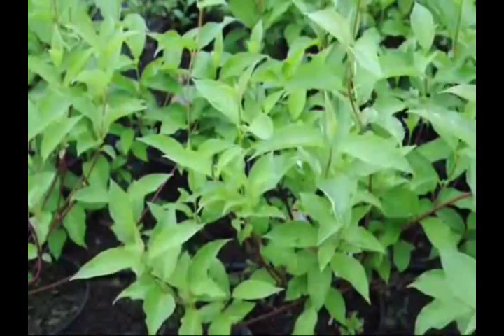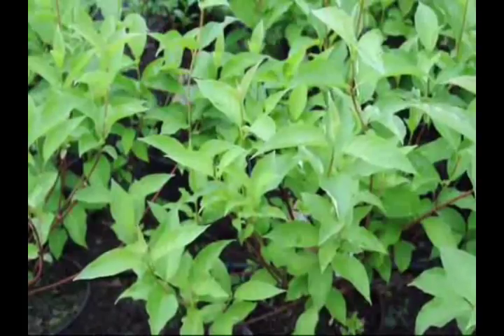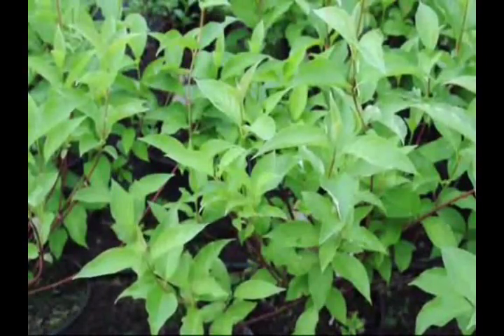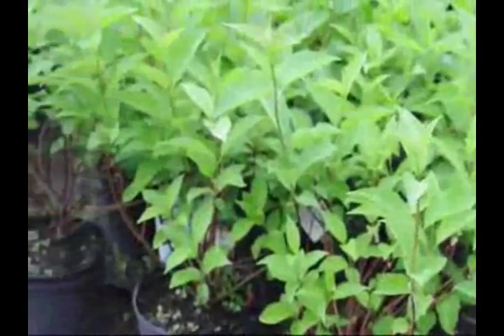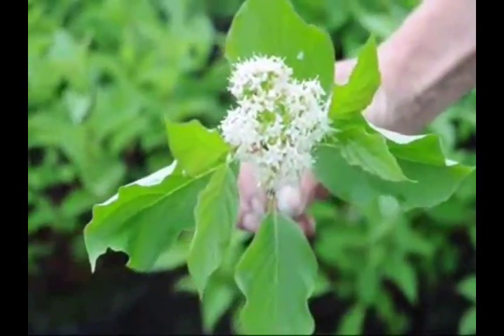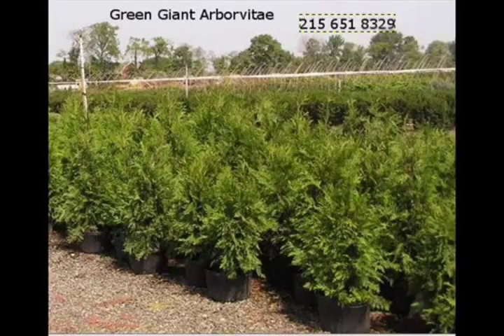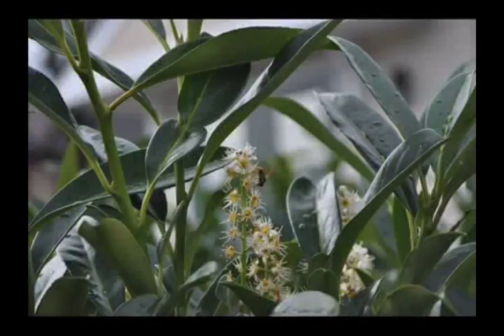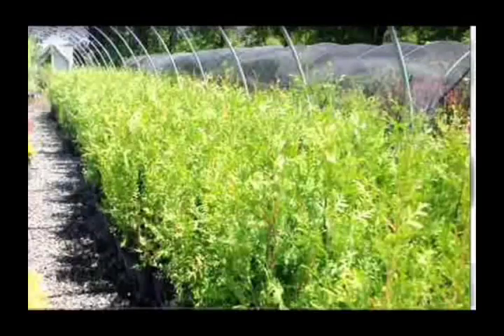put white in your garden in Fountainville Pa 18923